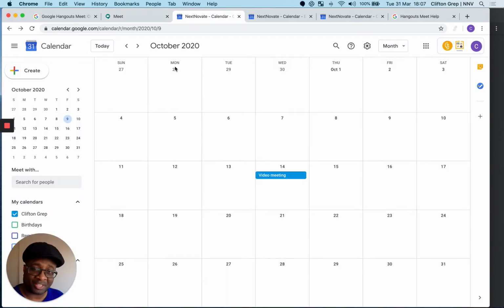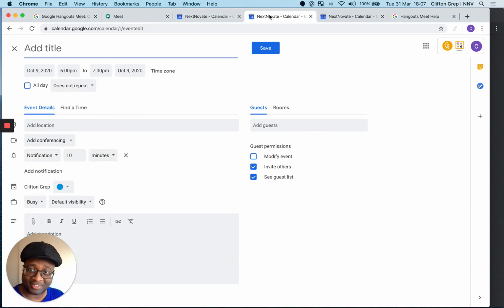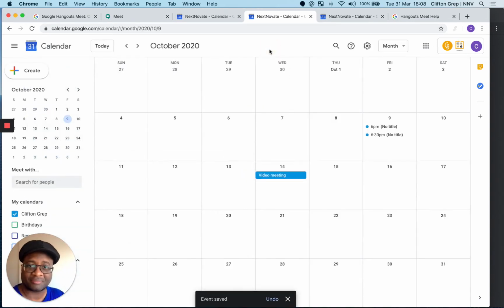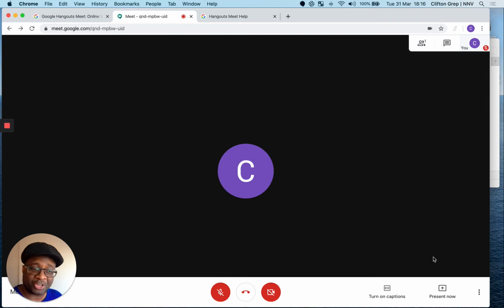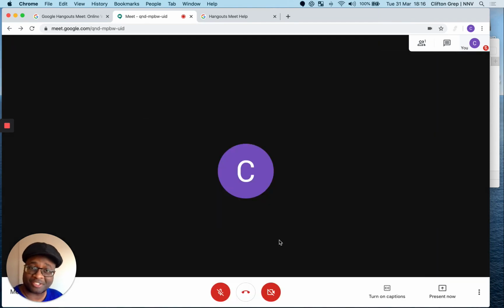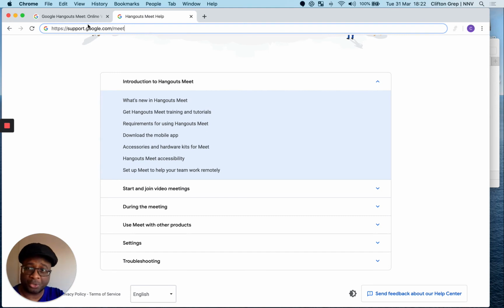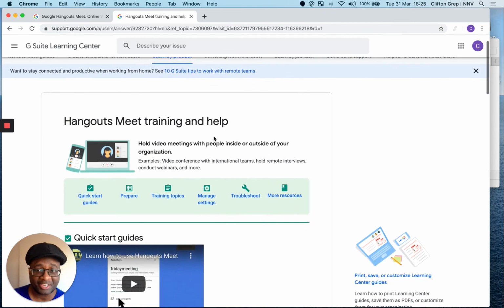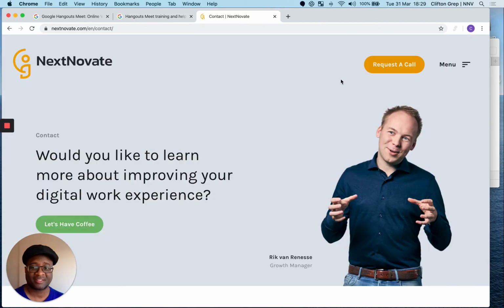How to use Google Hangouts Meet – Basics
In this Google Hangouts Meet 101 we'll explain ways to set up a video call, and let external users join your calls.